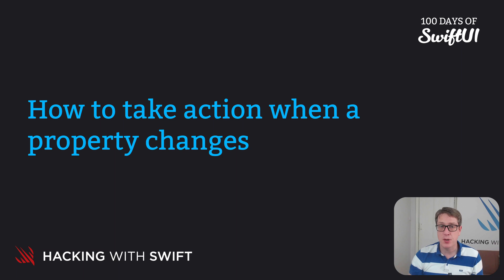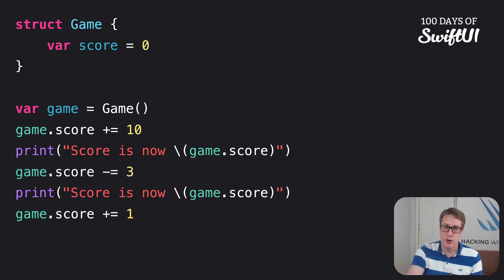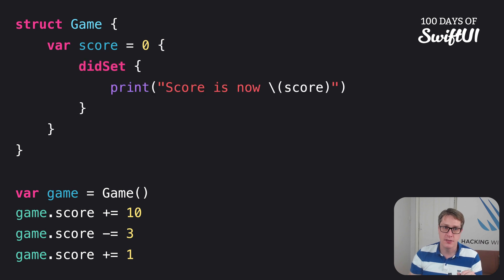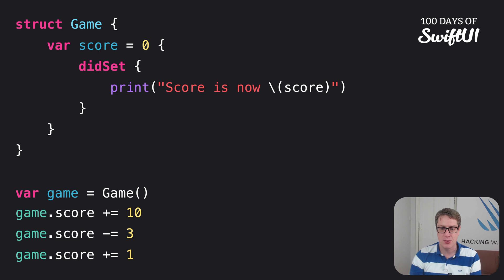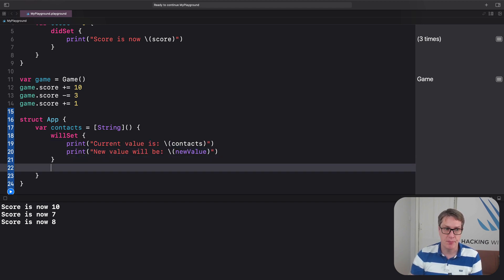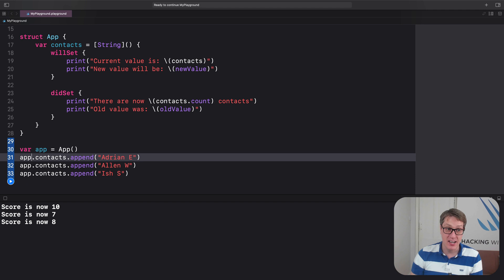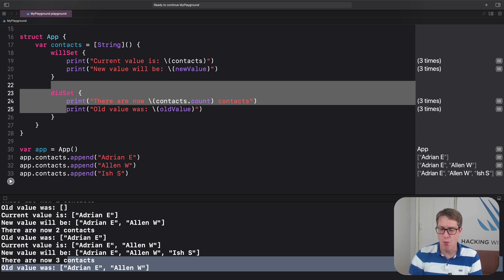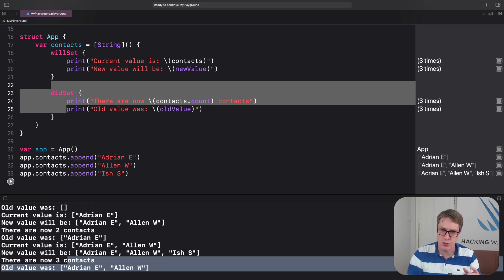How to take action when a property changes – Swift for Complete Beginners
Other videos in the Structs section:

3. How to take action when a property changes: This video